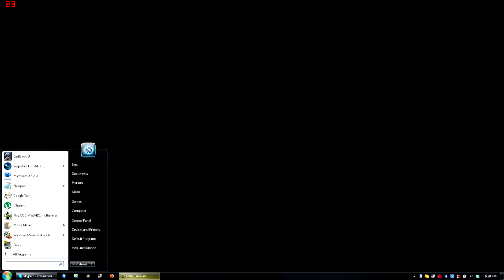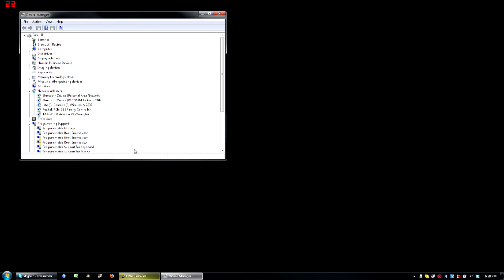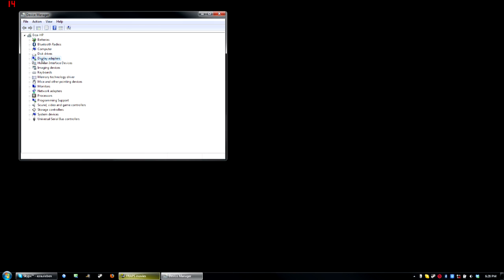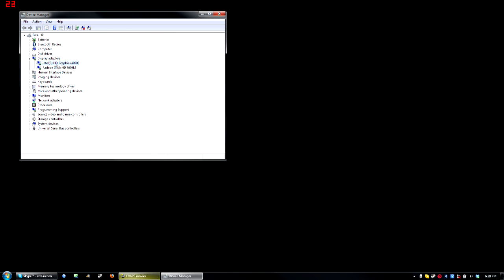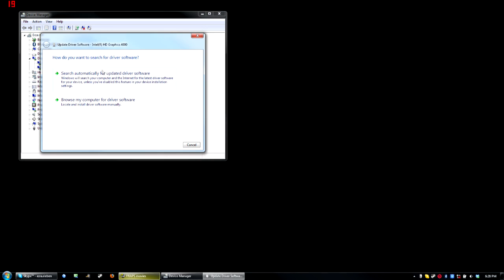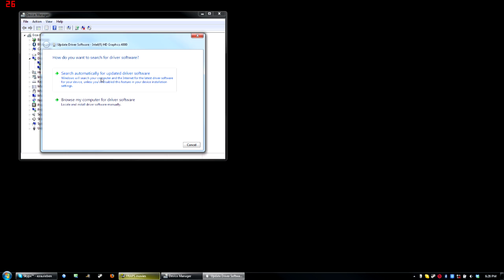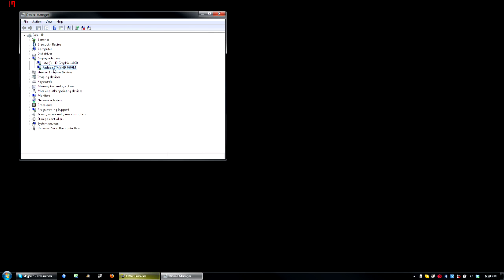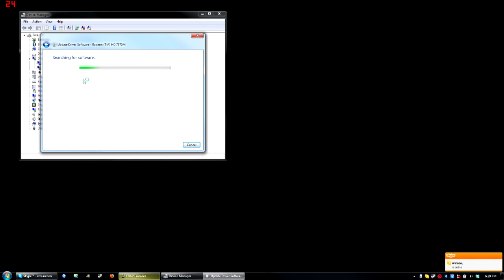Freeze fix for Blackops 2,MW3 [PC]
Ezra shows you how you can fix freezes ingame with a couple of very simple steps